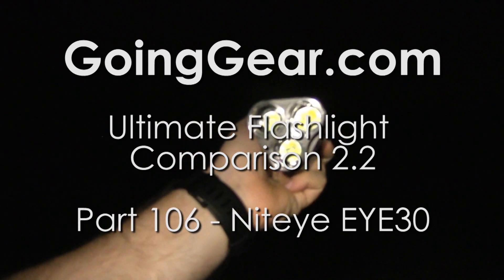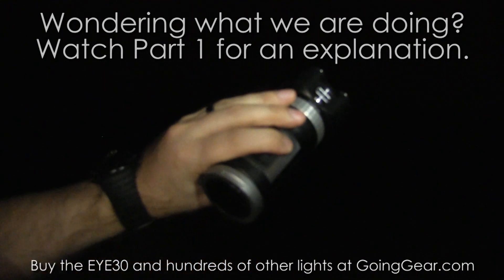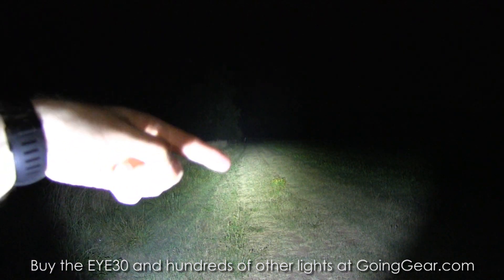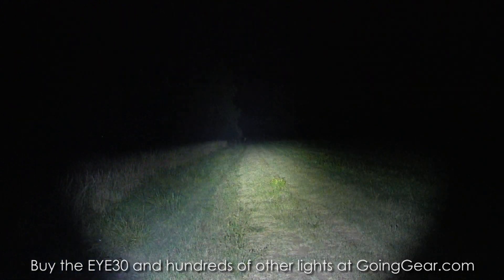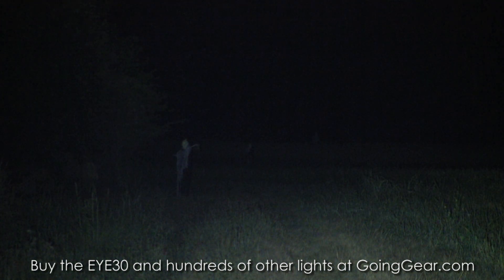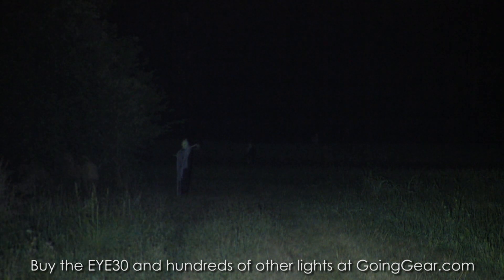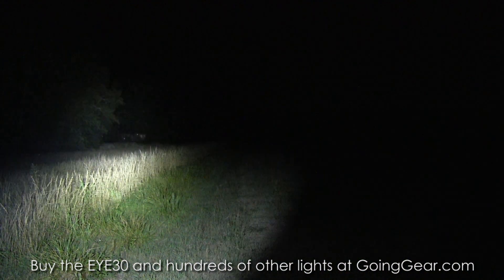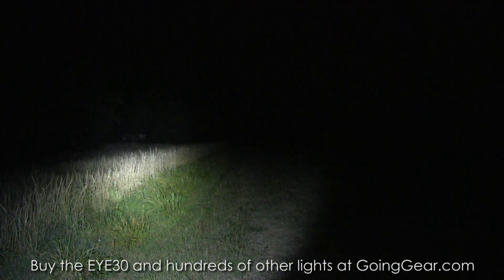Flashlight Comparison 2.2: Pt 106 - Niteye EYE30